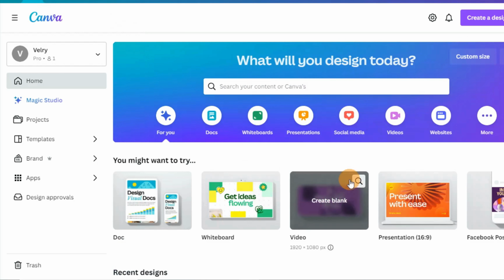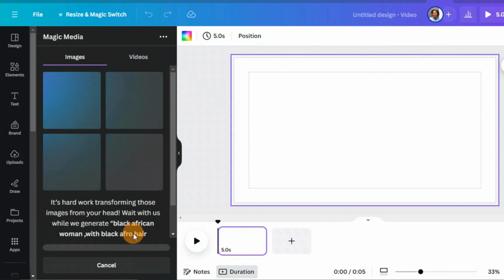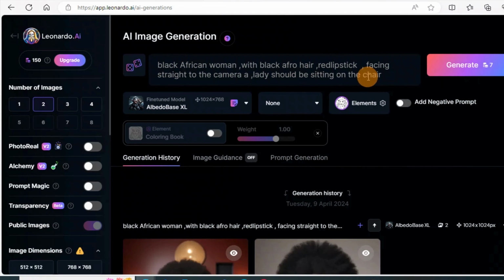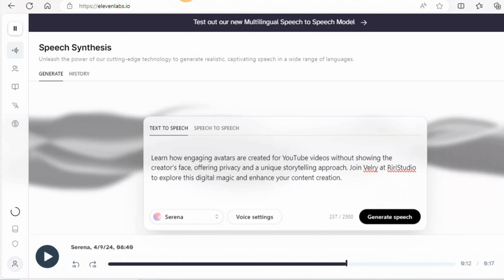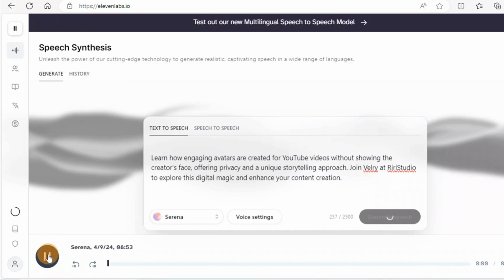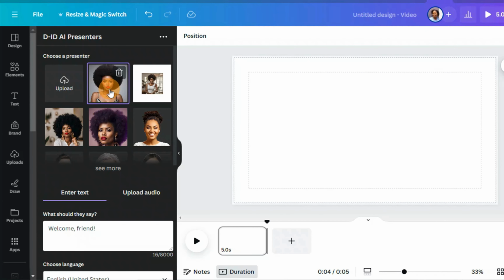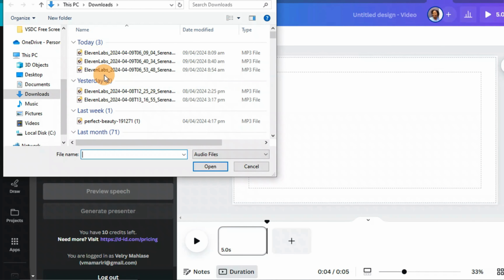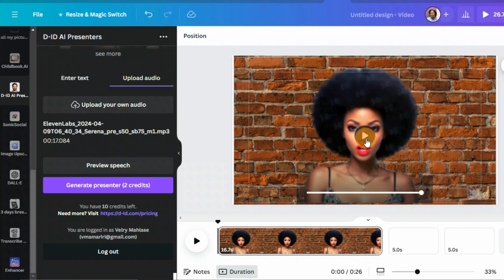How to Create a Talking Avatar using Canva and FREE AI tools - 2024 Step by Step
Join me Velry at RiriStudio for a swift journey into artificial intelligence, focusing on crafting professional speaking avatars with Canva, Leonardo AI, Elevelabs, and D-ID Presenter. Learn to harness these AI tools for efficient text-to-speech and avatar animation, transforming your content creation. Explore the vibrant world of AI avatars and their significance today. Dive in with us at RiriStudio, unlock the power of AI avatars